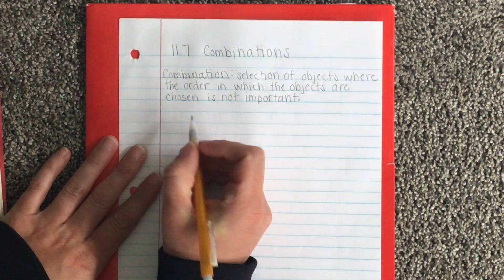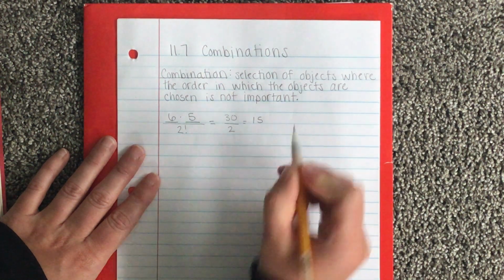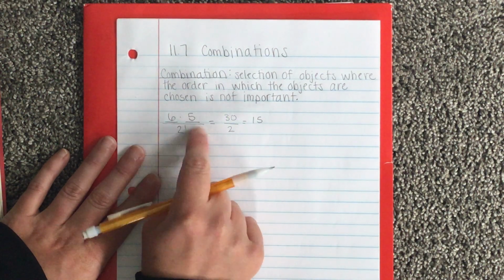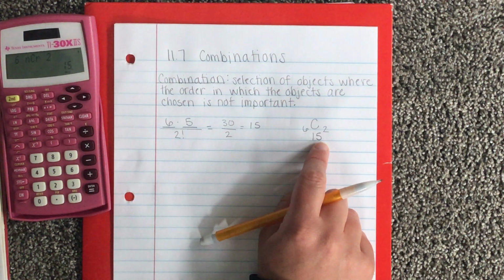Pre-Algebra - 11.7 Combinations